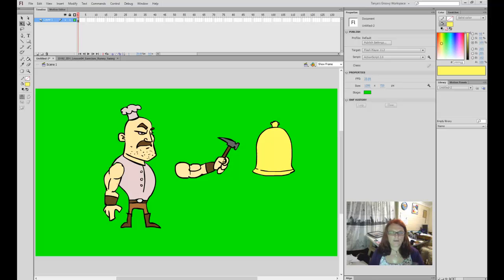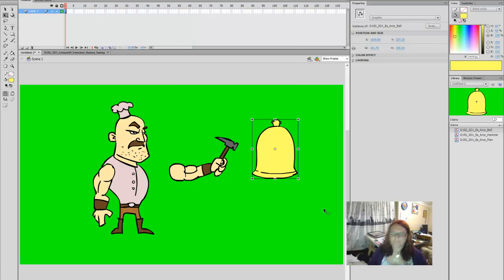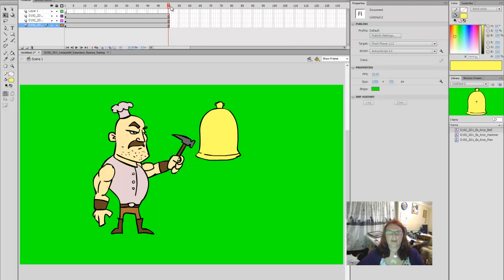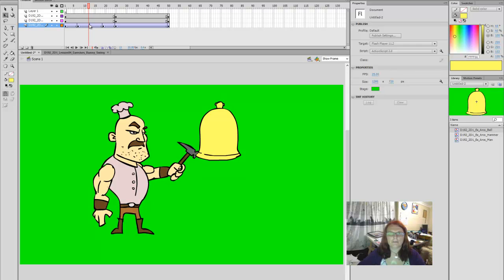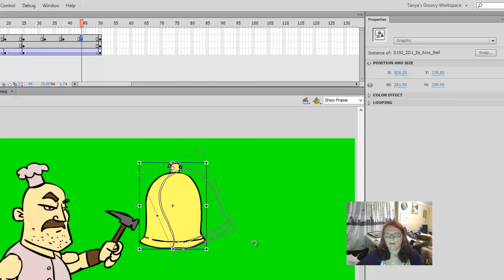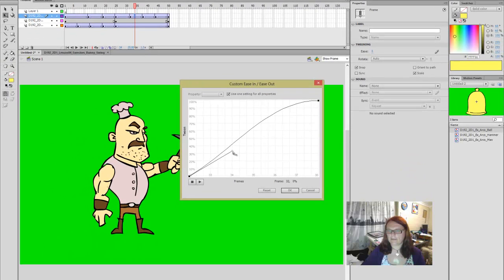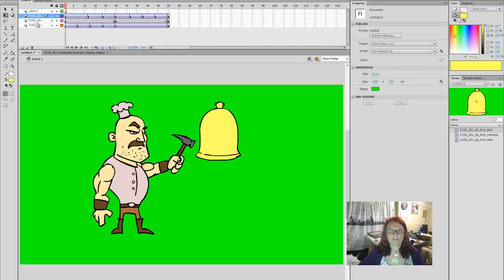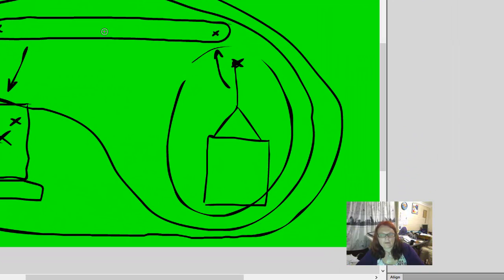ARCs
Arcs of movment in Flash